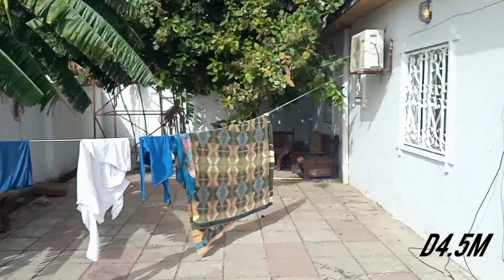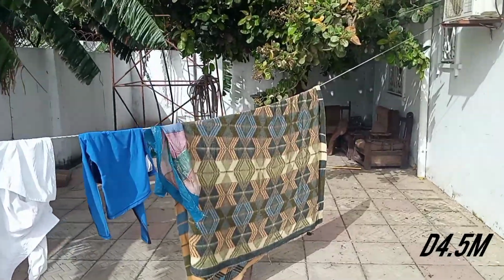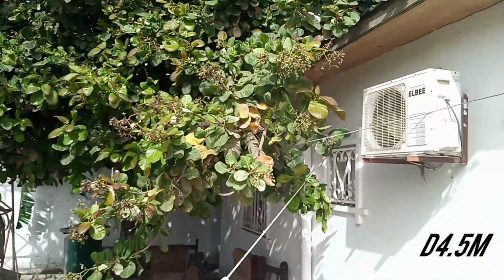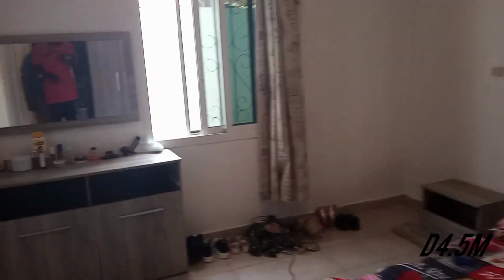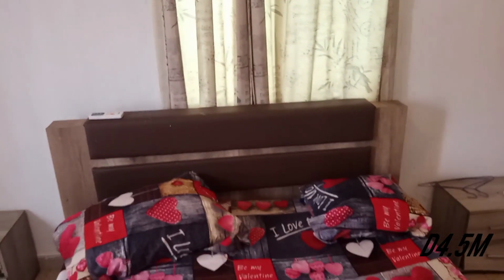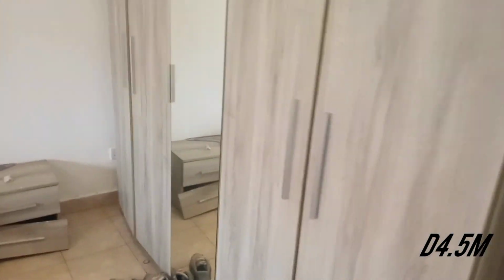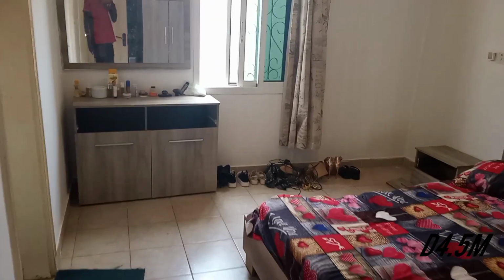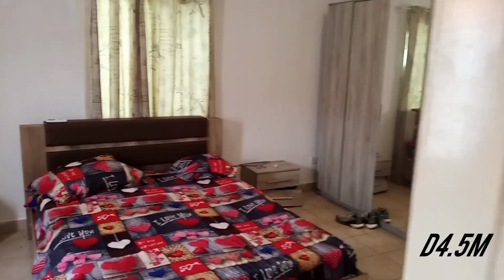Compound For Sale In The Gambia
compound for sale D4.5Million ..3 Bedroom Compound with 3 bathroom dimension 20x25